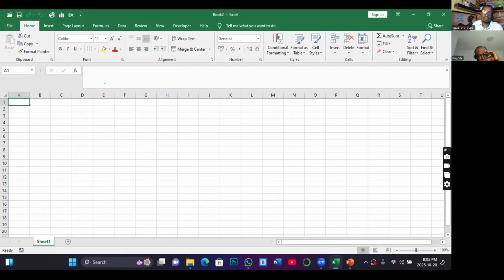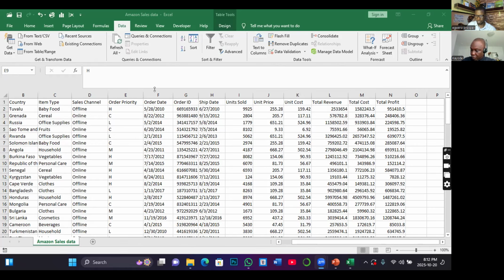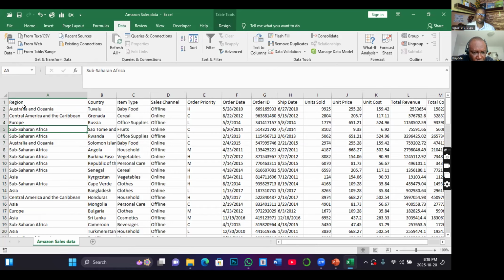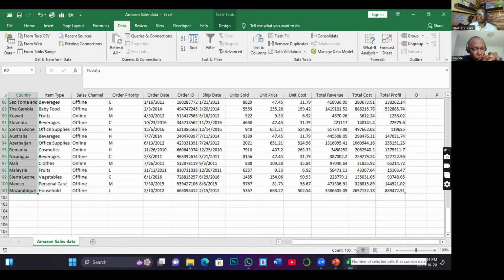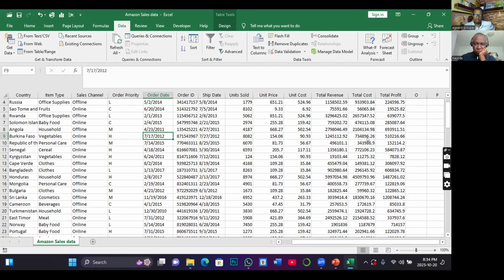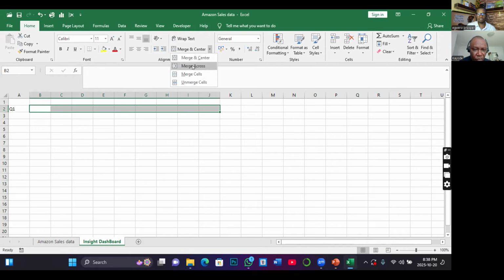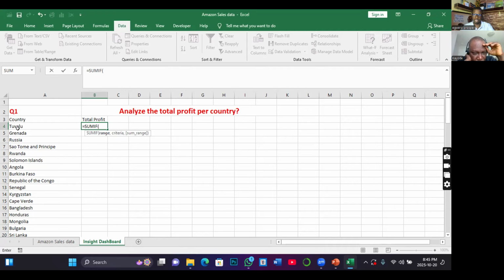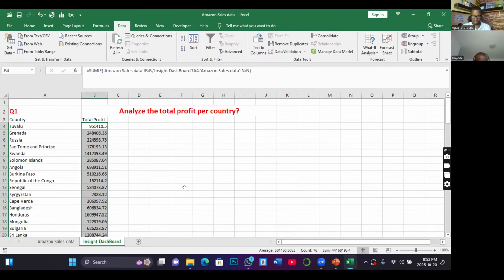Advanced Excel Master Class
Data Summary With Excel Conditional Aggregate Functions